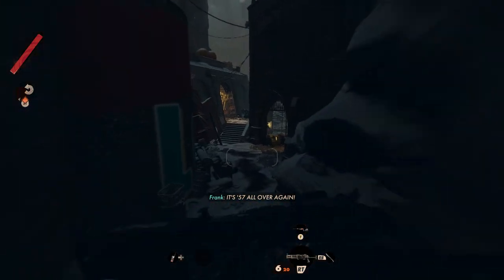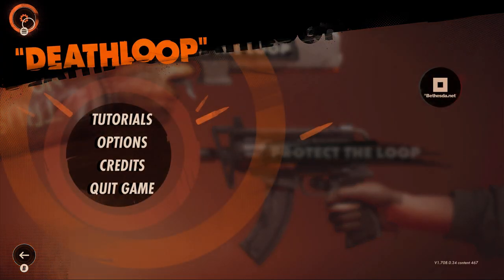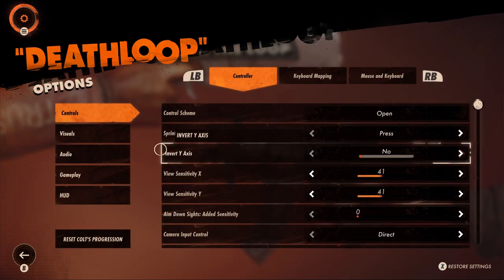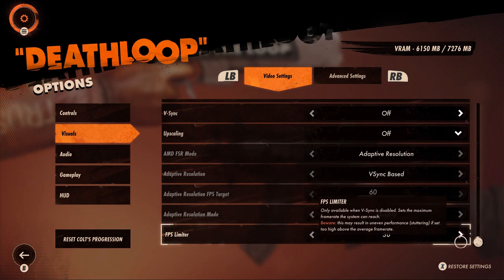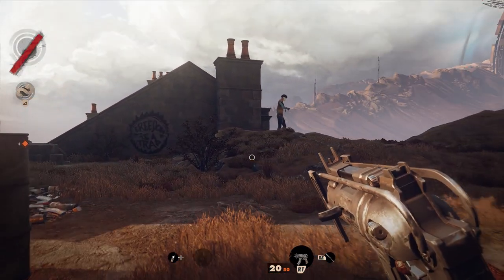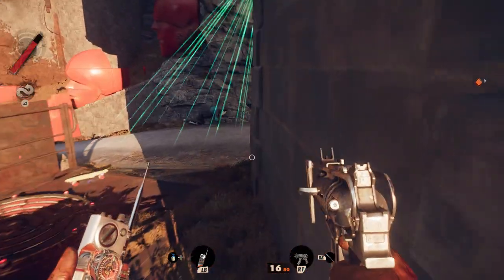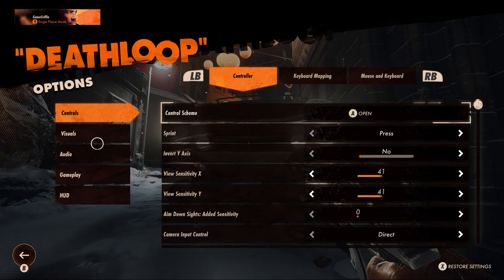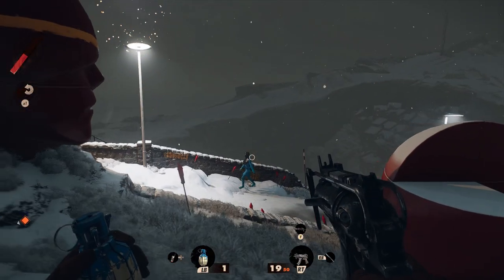Audio stuttering + sound issues FIXED | Deathloop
Here’s a fix for all your audio stuttering and sound issues in Deathloop!